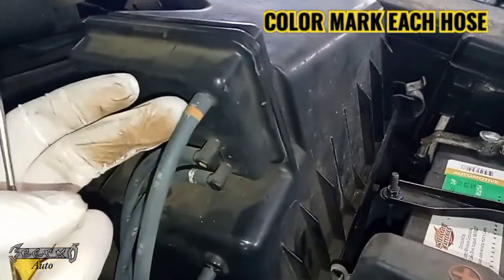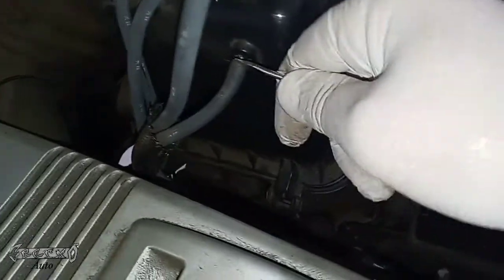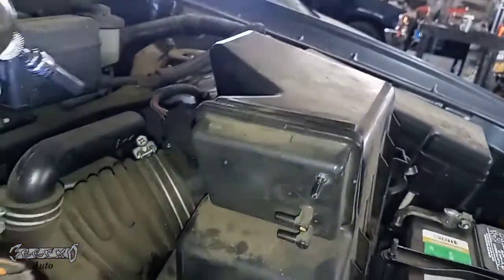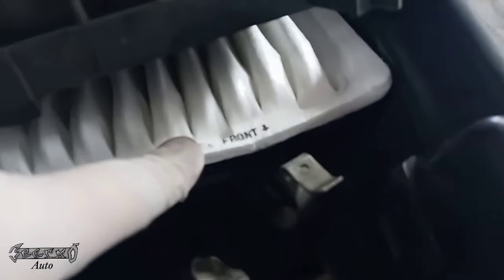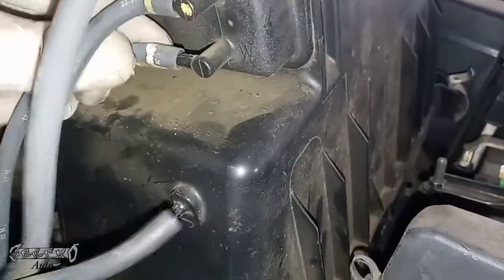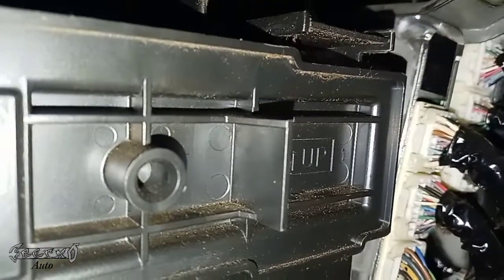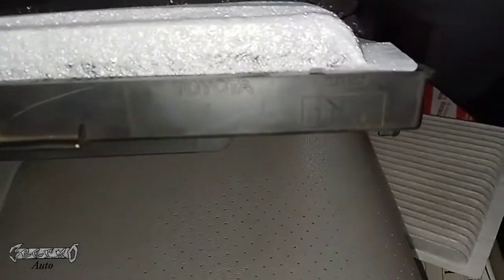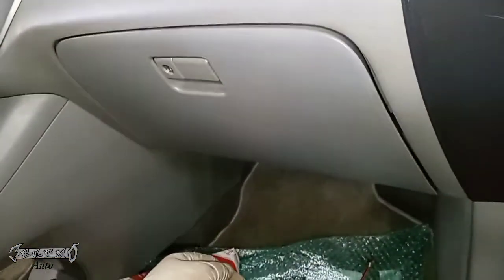2007 TOYOTA HIGHLANDER CABIN & AIR FILTER REPLACEMENT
2007 TOYOTA HIGHLANDER CABIN & AIR FILTER REPLACEMENT